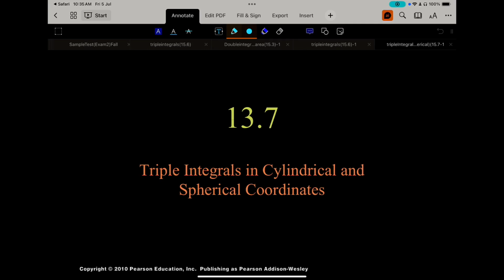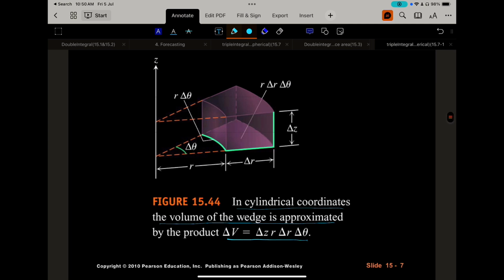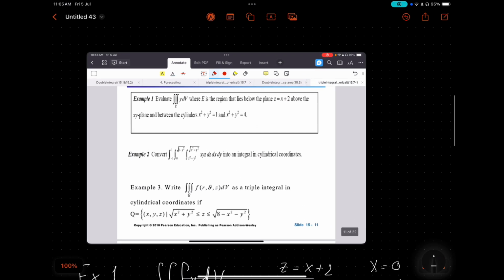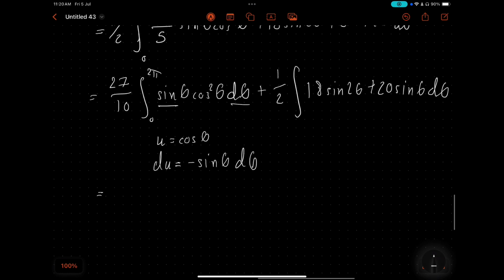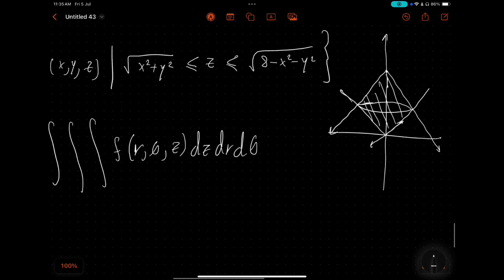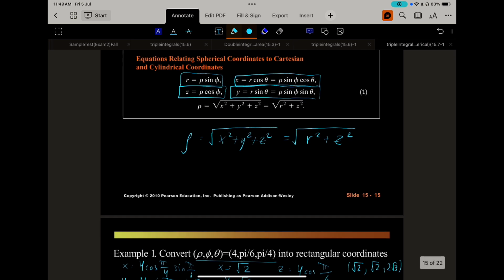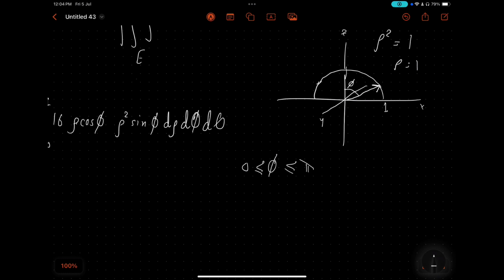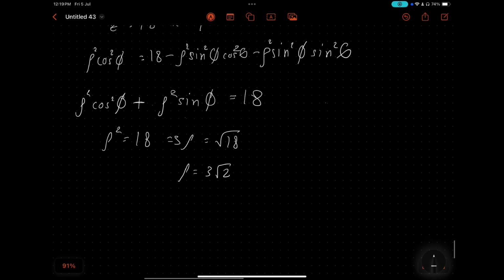Triple Integrals in Cylindrical and Spherical Coordinates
Feel free to drop us a comment if you have any questions